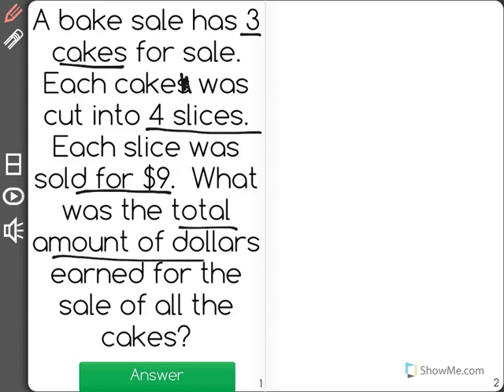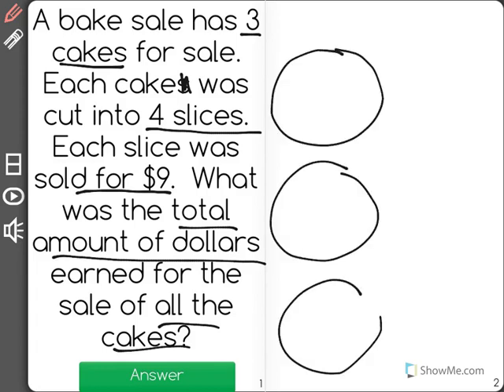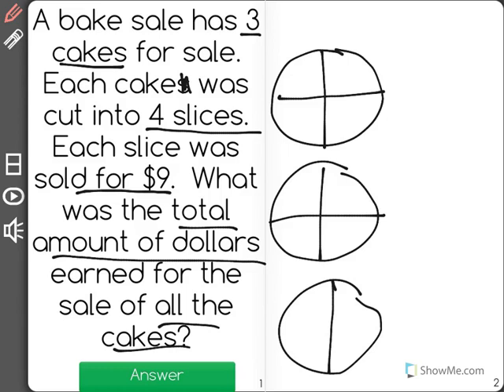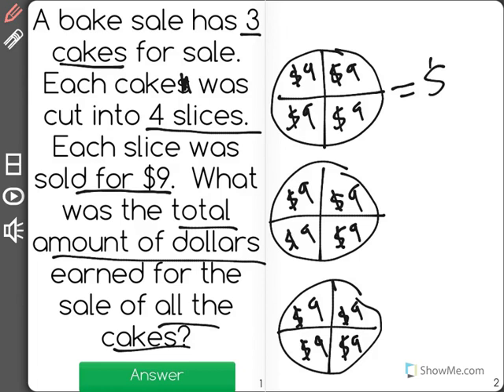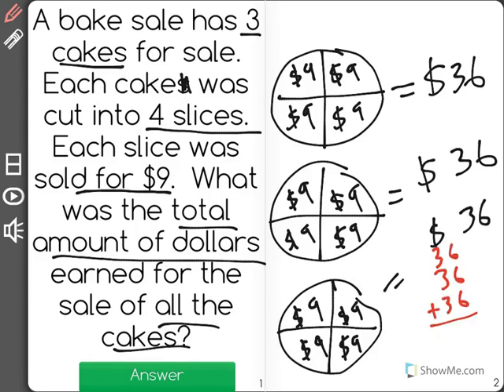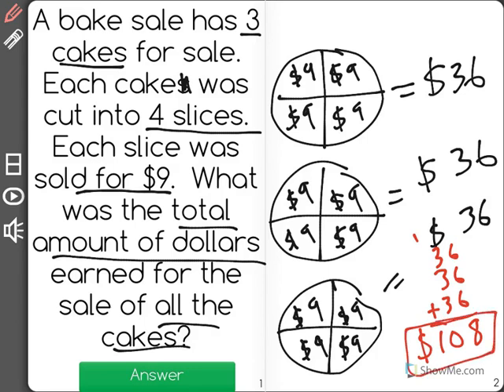[3.OA.8-2.0] Two step word problems - Common Core Standard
Represent these problems using equations with a letter standing for the unknown quantity.